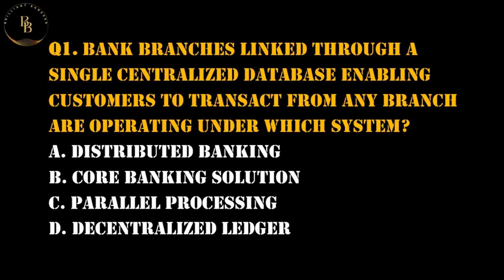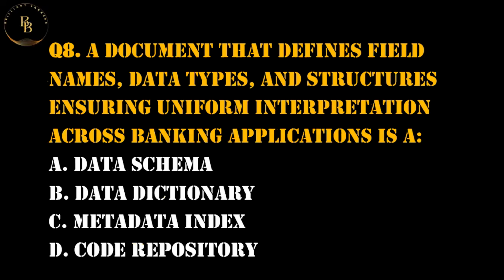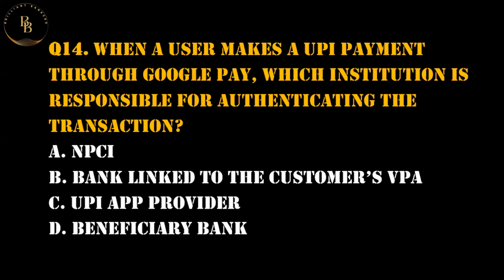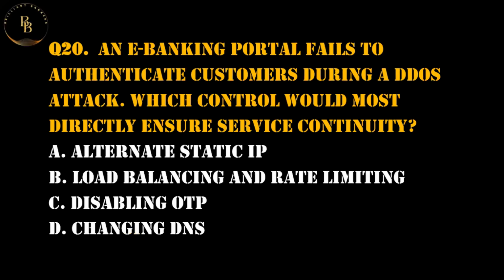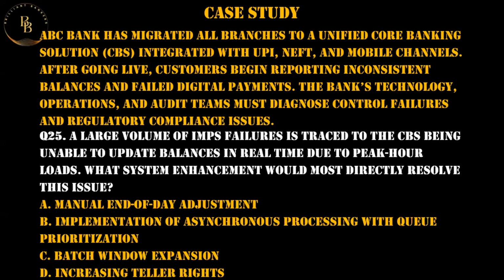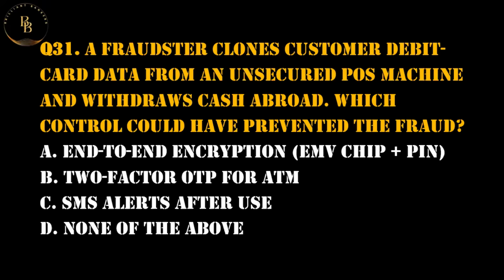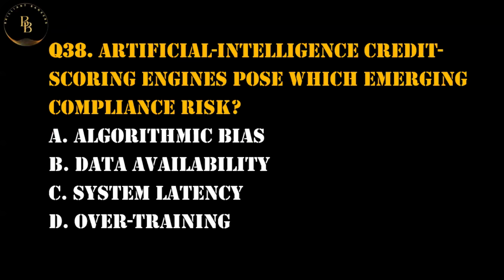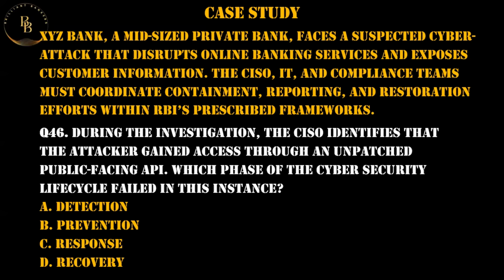PPB JAIIB Module C 50 MCQs | Most Relevant | Most Expected | Nov 2025 JAIIB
JAIIB Module C MCQs
JAIIB Principles and Practices of Banking
JAIIB PPB Module C Questions
JAIIB Paper II General Banking Operations
JAIIB 2025 latest syllabus
IIBF JAIIB Practice Questions
JAIIB MCQs with Answers
JAIIB PPB Module B Explained
General Banking Operations JAIIB
JAIIB Paper 2 preparation
RBI Banking Regulations
KYC and AML in Banking
Customer Due Diligence JAIIB
RBI Guidelines 2025
Banking Compliance Training
Banking Laws and Practices
Principles of Banking for JAIIB
Ethical Banking and Compliance
Indian Banking System Overview
Banking Operations MCQs
Banking exams 2025
IIBF JAIIB full course
JAIIB exam preparation 2025
JAIIB success tips
Bank promotion exam
Online banking classes India
Bank exam practice test
Brilliant Bankers JAIIB
JAIIB daily quiz
JAIIB solved paper discussion